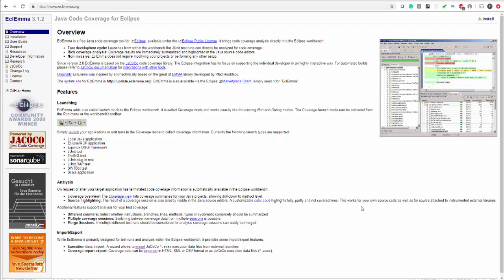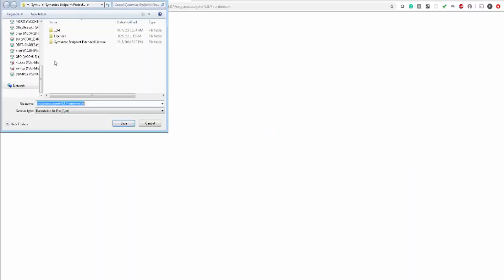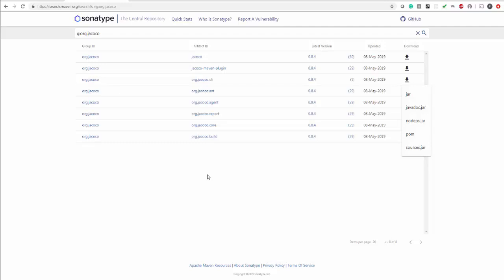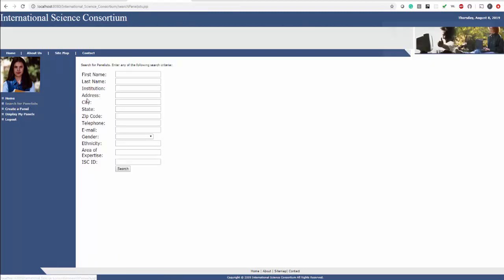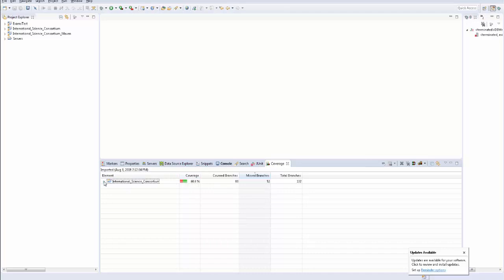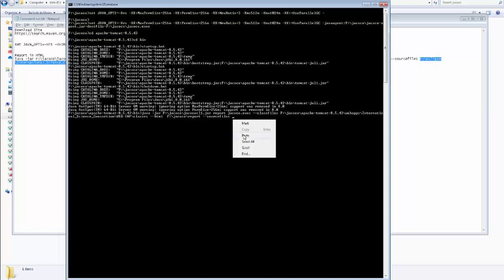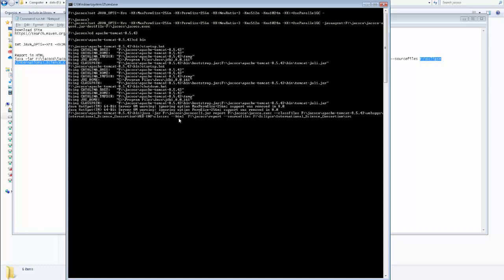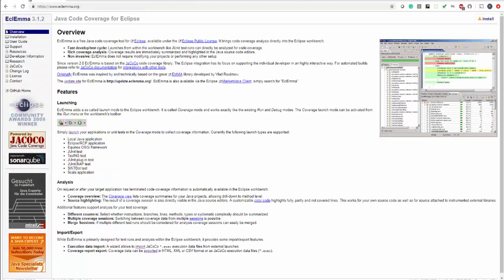EclEmma Jacoco in Tomcat view report in Eclipse or HTML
This is a video tutorial to explain how to run EclEmma (Jacoco) in Tomcat and how to view the report in Eclipse or HTML format.

Command to set Java to use the jacoco-agent jar to create the jacoco.exec file
set JAVA_OPTS=-Xrs -XX:MaxPermSize=256m -XX:PermSize=256m -XX:NewRatio=3 -Xms512m -Xmx1024m -XX:+UseParallelGC -javaagent:F:\jacoco\jacoco-agent.jar=destfile=folder\jacoco.exec

Command to generate HTML report of Jacoco with the jacoco.exec.
java -jar folder\jacoco\jacococli.jar report folder\jacoco.exec --classfiles folder\jacoco\apache-tomcat-8.5.43\webapps\International_Science_Consortium\WEB-INF\classes --html  folder\jacoco\report --sourcefiles folder\Eclipse\International_Science_Consortium\src